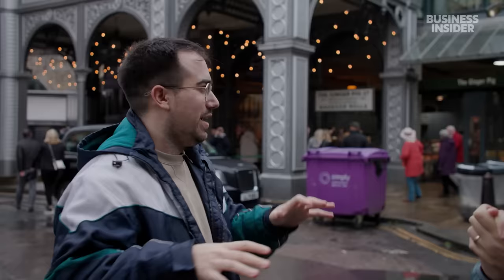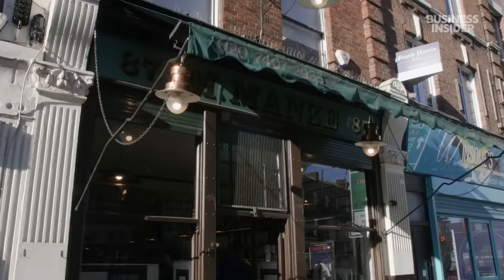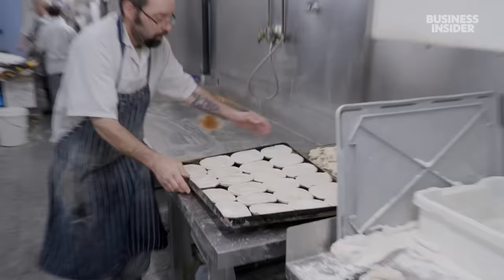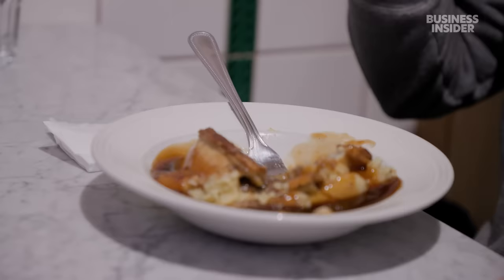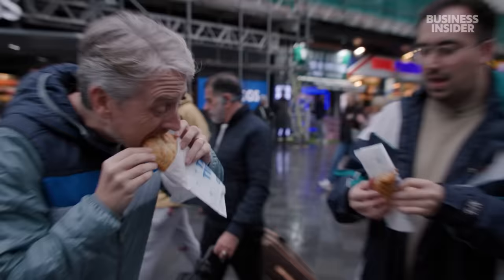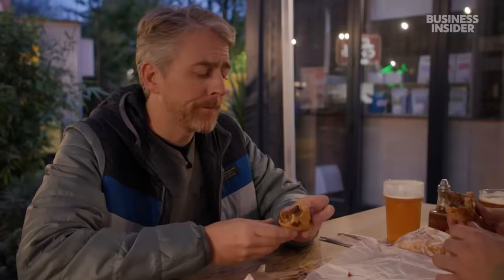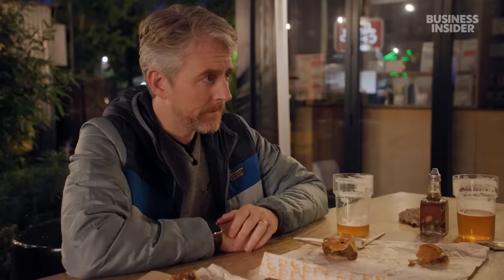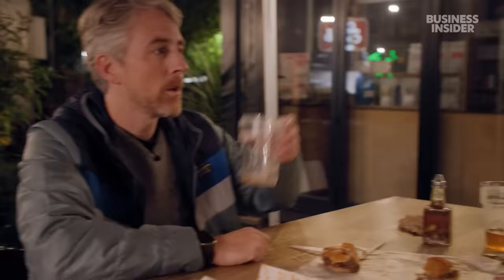Finding The Best Pie And Mash In London | Food Tours | Insider Food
"Food Wars" hosts Harry Kersh and Joe Avella travel across London to find the best pie and mash in the city. They'll be visiting five locations in just one day to see what the city has to offer. This is "Food Tours."

00:00 - Intro
00:24 - Mrs King's Pork Pies
04:23 - M.Manze
09:02 - Mother Mash
14:03 - Greggs
17:52 - Willy's Pies
23:59 - Final Decision
27:39 - Credits

MORE FOOD TOURS VIDEOS:
Finding The Best Food In New York | Food Tours Season 2 Marathon | Harry And Joe's Full Trip

Finding The Best Pie And Mash In London | Food Tours | Food Insider